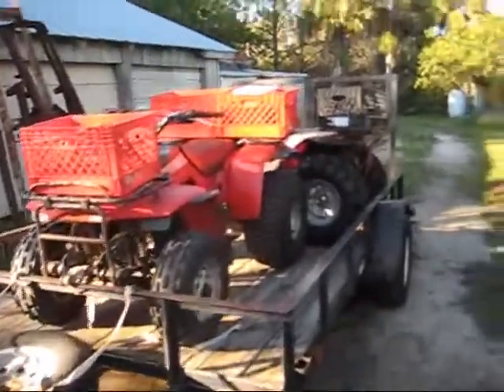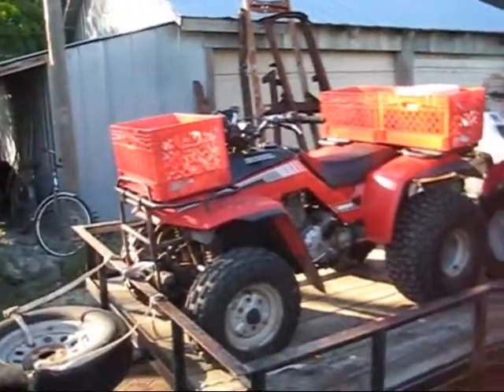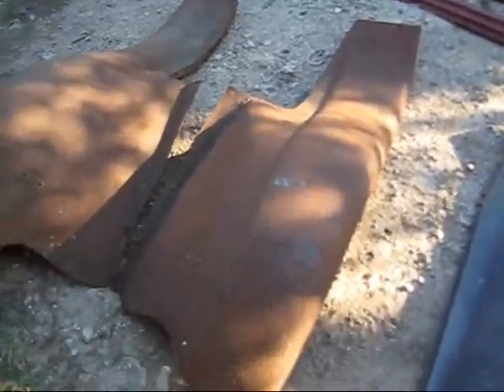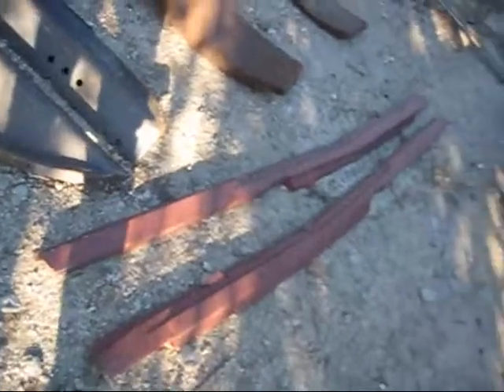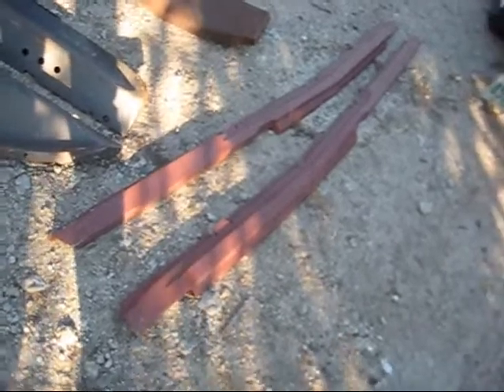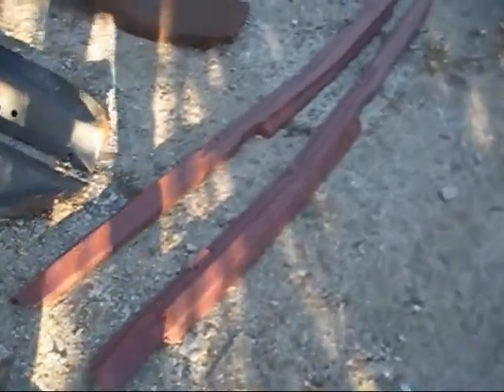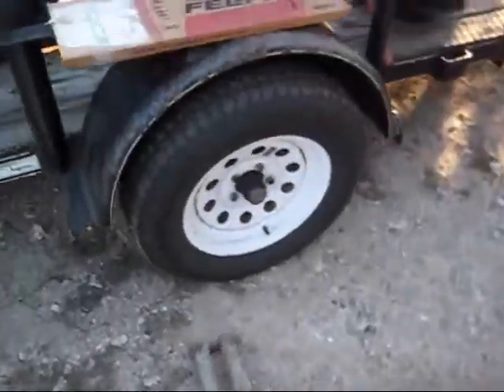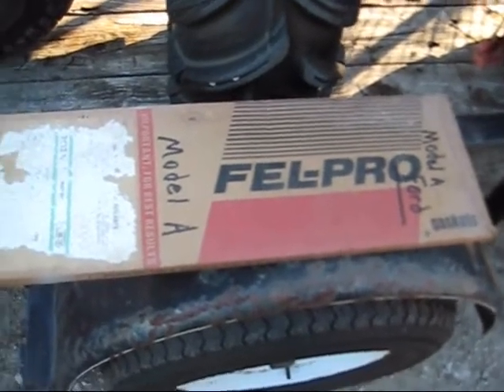FL Flywheelers ,show purchase for model A ford truck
some stuff i picked up ast the show